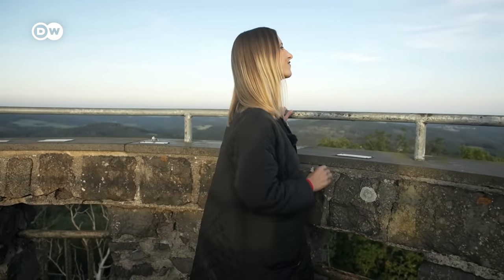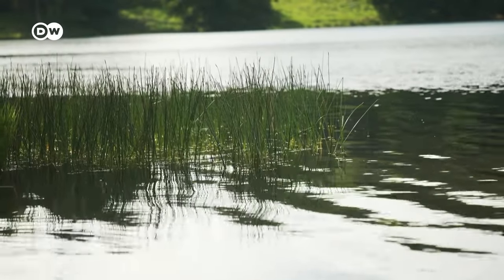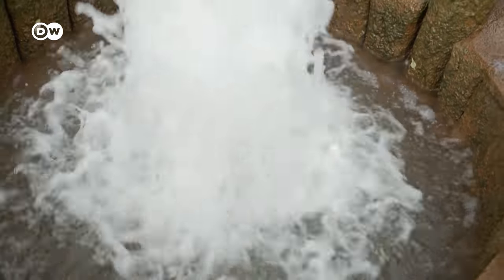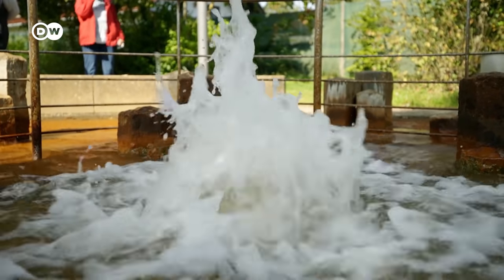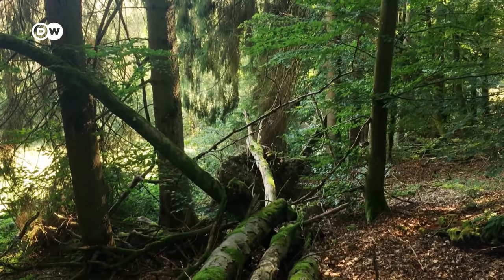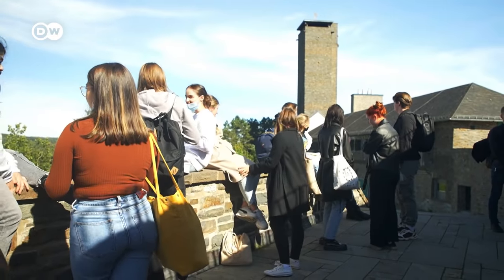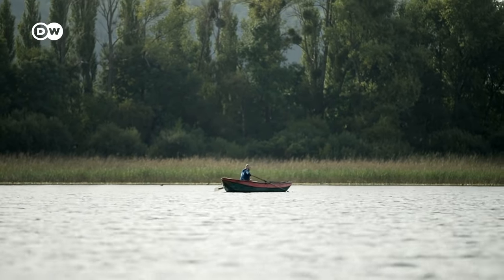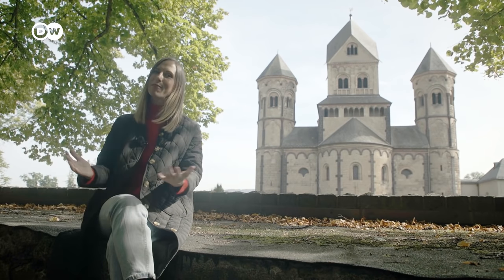Volcanoes in Germany? | Check it out with DW's Nicole Frölich in the Eifel Region!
Discover the Eifel Region with DW Travel guide Nicole Frölich! The low mountain range in western Germany extends through parts of the federal states of Rhineland-Palatinate and North-Rhine Westphalia. The region has a special geological feature: volcanic activity! Nicole travels through the Eifel National Park and explores the fascinating natural beauty of the region with its geysers, volcanic lakes and dense forests.
In the summer of 2021, nature showed its destructive side: the Eifel region was hit by serious floods; locals and the tourist industry are still picking up the pieces to this day.
The area is also home to a sinister place of remembrance: the former Nazi estate of Ordensburg Vogelsang, a training site for Nazi cadets during the Third Reich.Nicole’s trip to the Eifel took place in the fall of 2021. It begins in the picturesque medieval town of Monschau.

00:00 Intro
00:34 Monschau
02:16 Volcanic Activity
05:34 Eifel National Park
07:34 Ordensburg Vogelsang, Former Nazi Estate
09:00 Lake Laacher See
11:11 Maria Laach Abbey